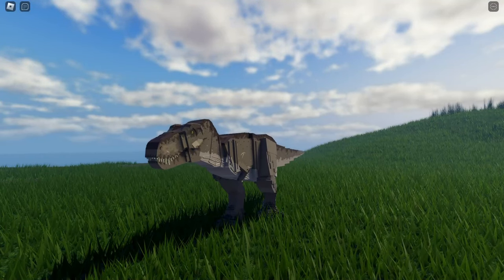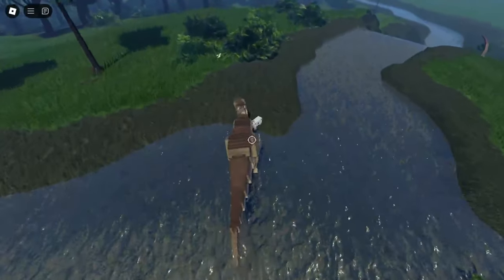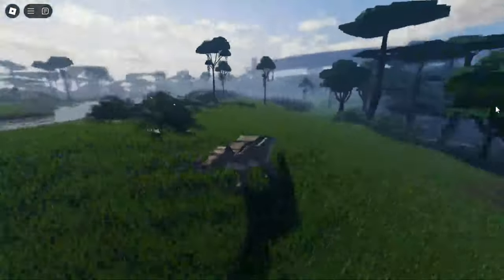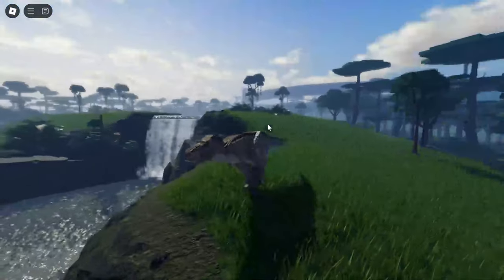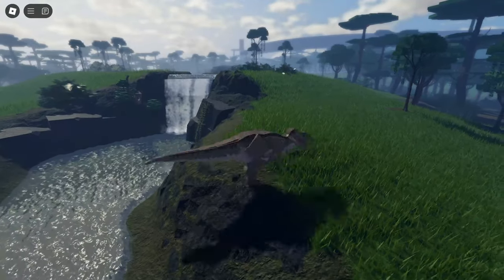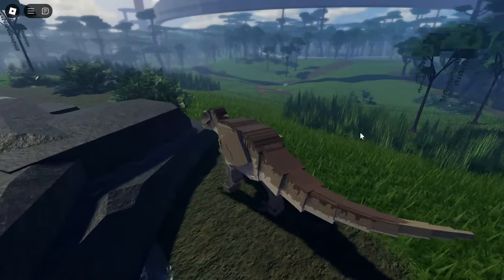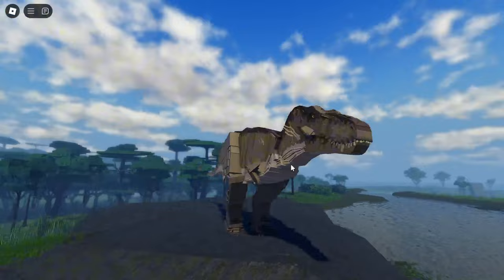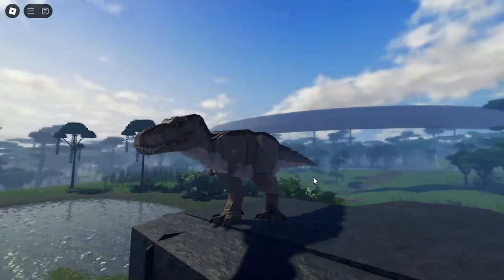INCOMING UPDATES(NEW MAP, NEW SKINS) IN JURASSIC BLOCKY!